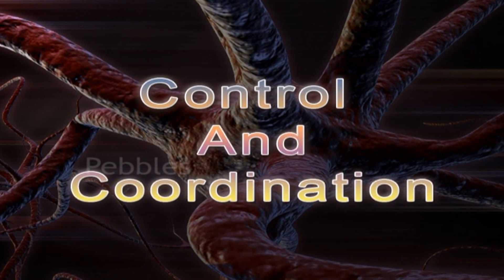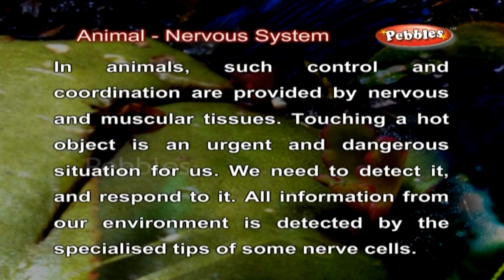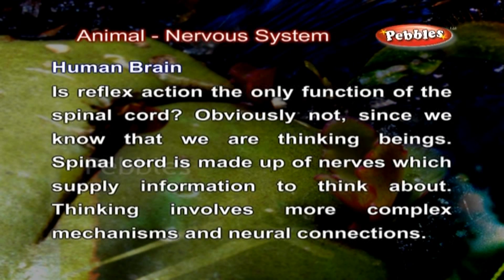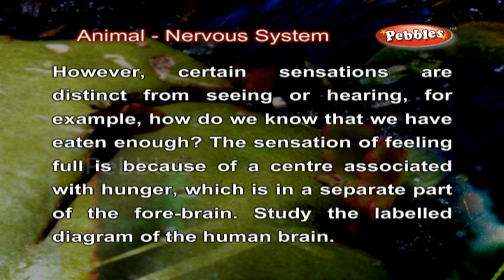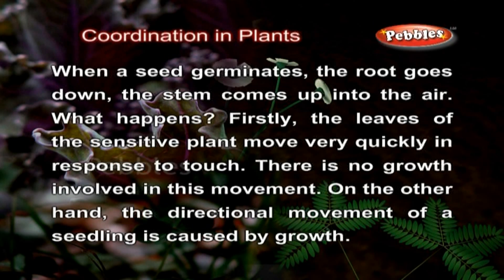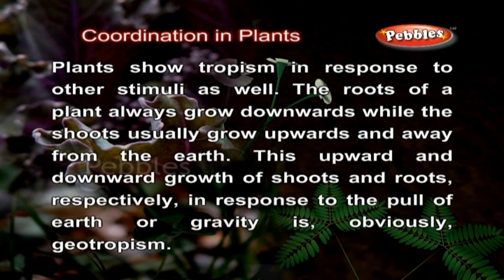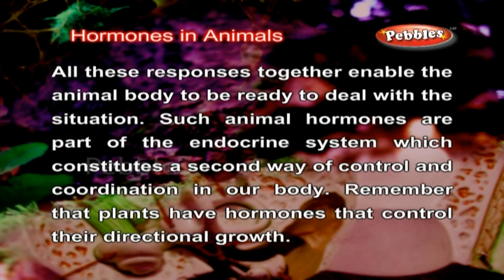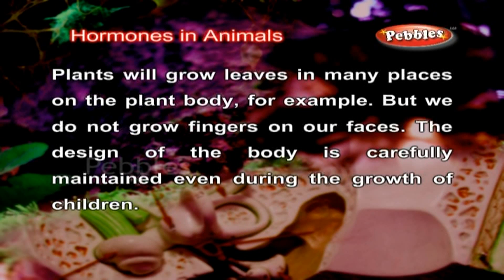Control and Coordination | Class 10th Chemistry | NCERT | CBSE Syllabus | Animated Video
Control and Coordination | Class 10th Chemistry Control and Coordination | NCERT | CBSE Syllabus | Animated Video